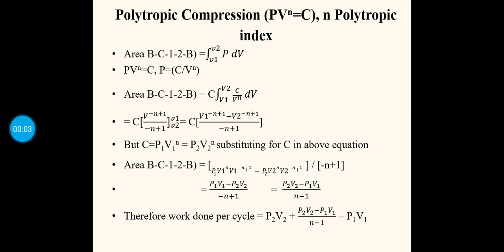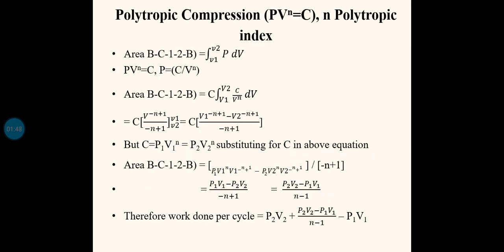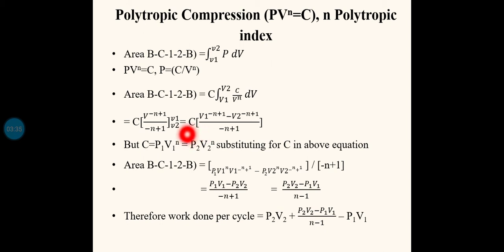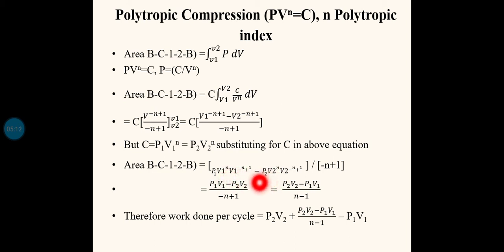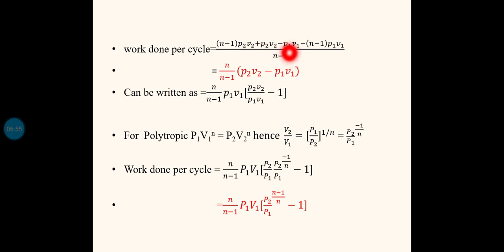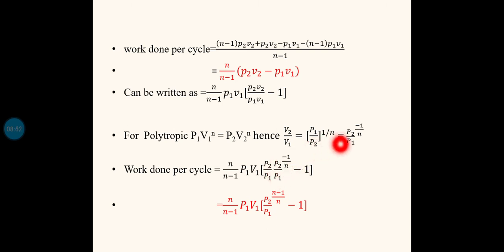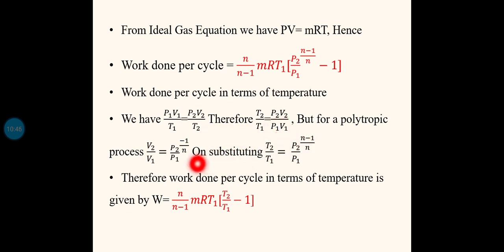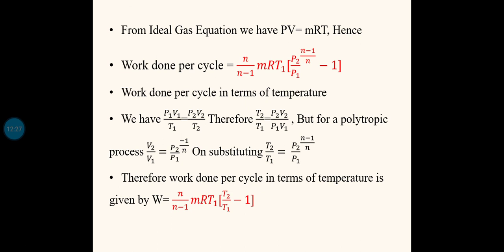KTU MODULE-5 ME 206 FLUID MACHINERY PART-3